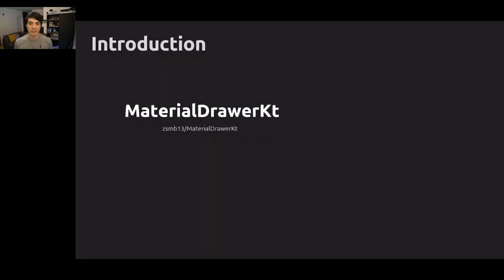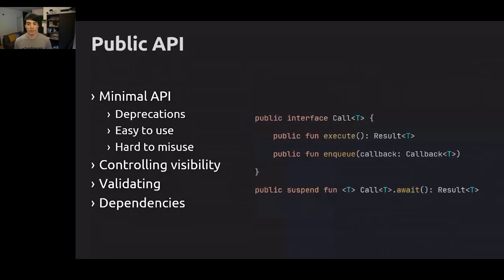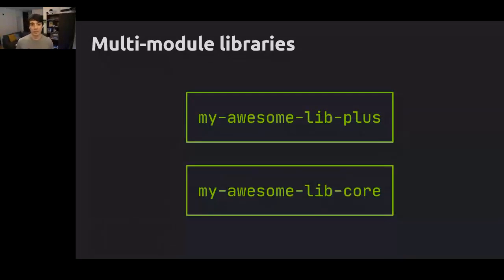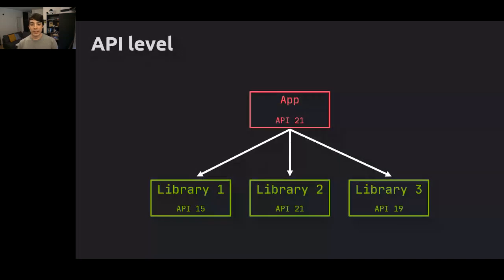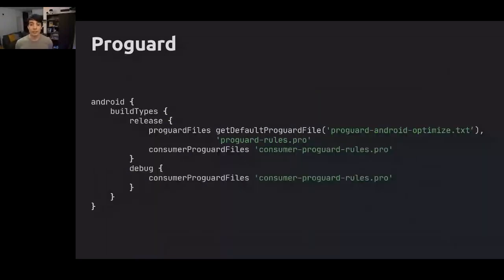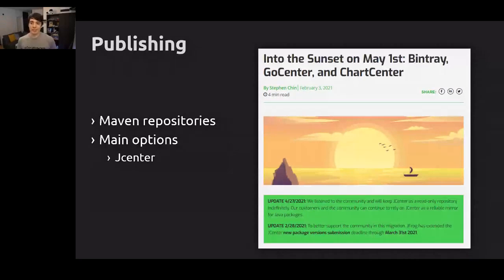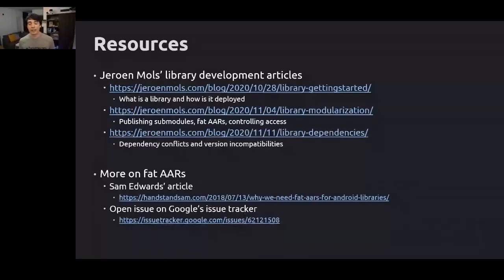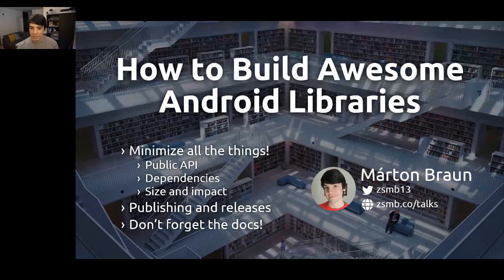How to Build Awesome Android Libraries (Not Just for Library Devs!)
Speakers: Márton Braun
Sources: droidcon Online Webinar Series 2021

This talk is a collection of advice about building Android libraries or SDKs, highlighting some of the less obvious things you can do to make your library great.
Many of the recommendations will also make your life easier in any multi-module project, even if you're not publishing libraries anywhere.
All of this is based on my own open-source library development work - which I do both in my free time and at my day job working on the Stream Chat Android SDK.